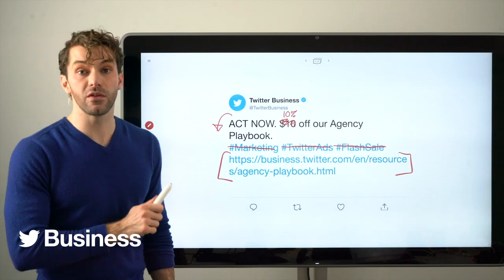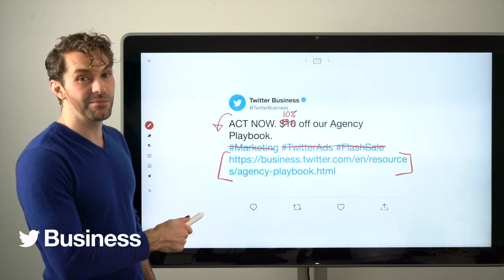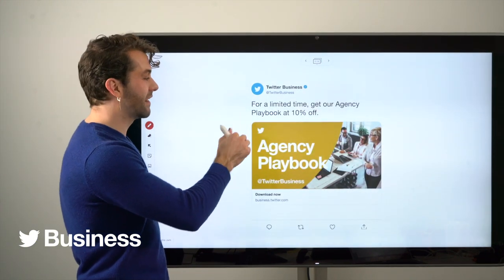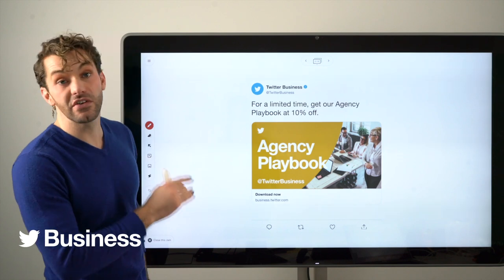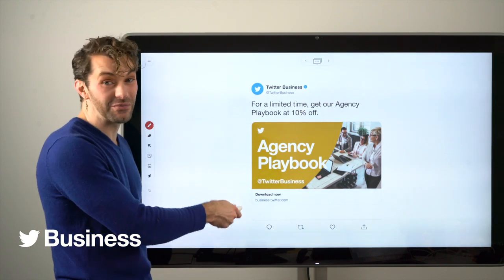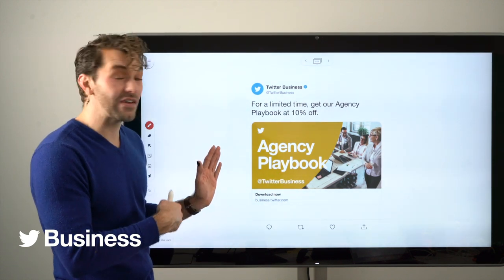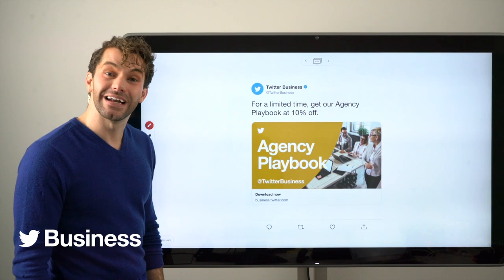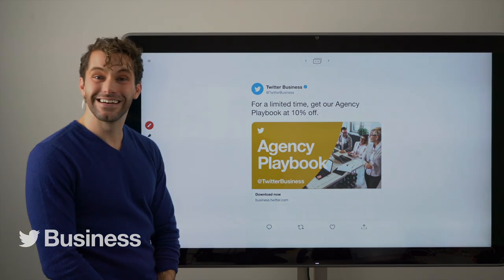Good copy, Bad copy: Tips for writing effective Tweets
Joe Wadlington, Global Creative Lead on the Twitter Business team, shares best practices for writing effective Tweet copy.

For more best practices, follow @TwitterBusiness and visit business.twitter.com